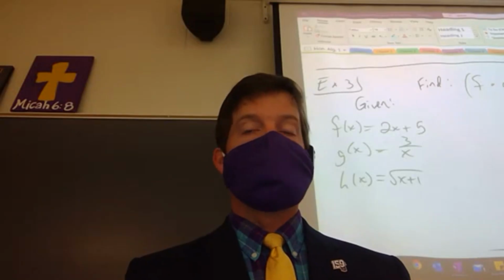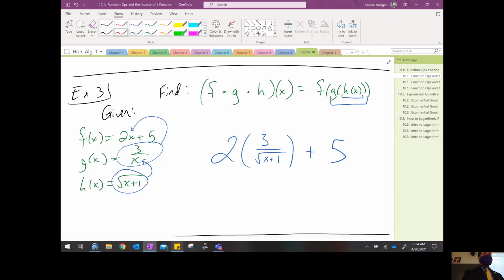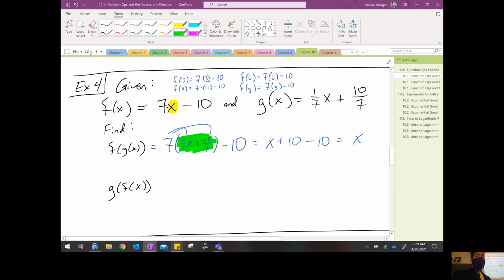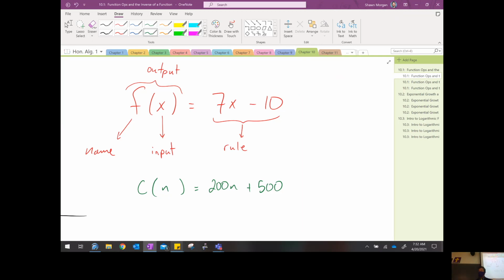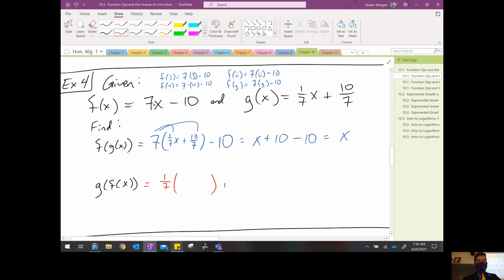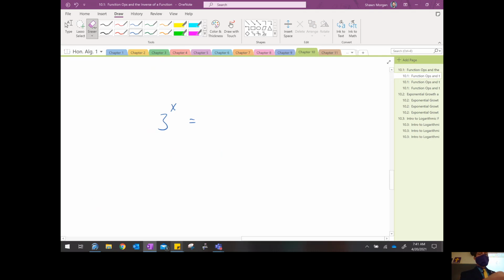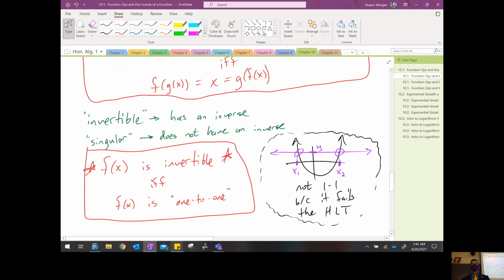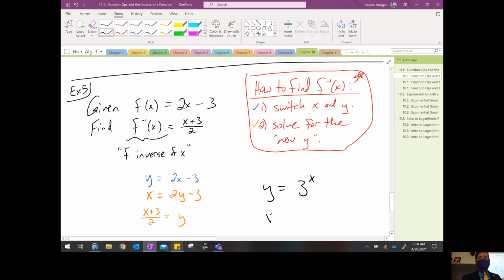Class #112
In this video we dive deeper into composite functions and the definition of inverse functions.